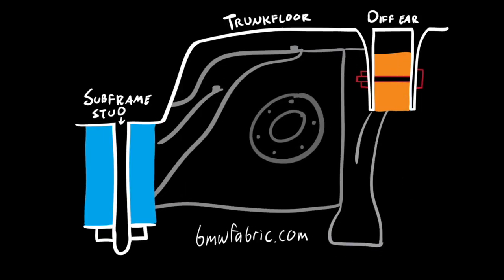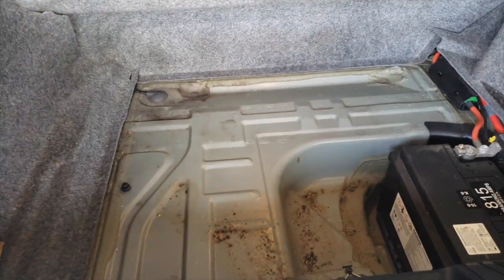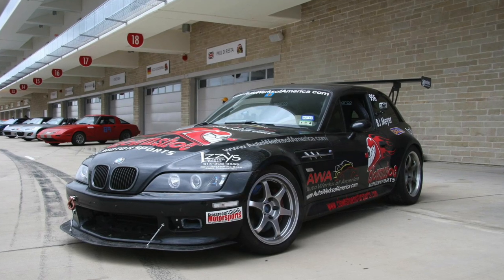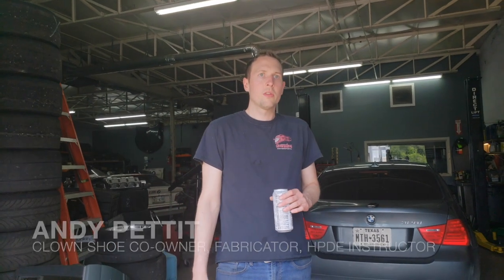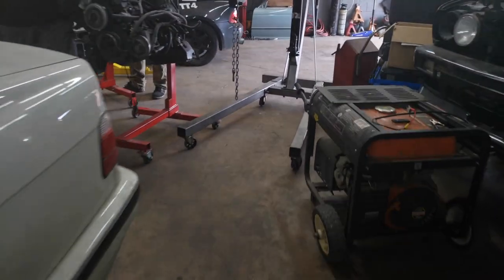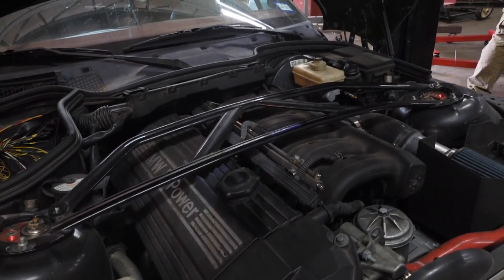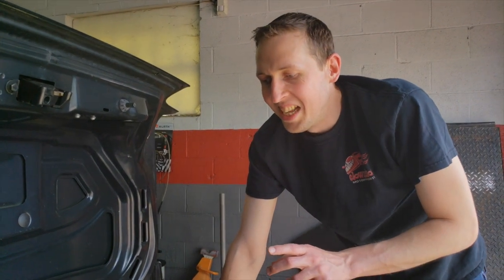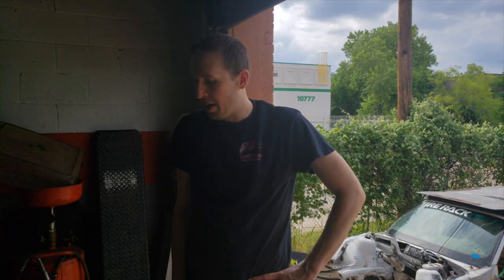The Randy Forbes Z3 Subframe and Trunk Reinforcement Episode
In this episode, the Z3 gets a subframe and trunk floor reinforcement kit made by Randy Forbes installed by Clownshoe Motorsports of Dallas, Texas. I go over the reasons for installing this kit, a brief overview of the process, and the pros/cons of having it done. I also take a moment to interview Andy Pettit of Clownshoe Motorsports and ask him about the Z3 and Z3 Coupe "Clown shoe."

00:00 Intro
00:51 The trunk floor problem
04:33 Randy Forbes kit
06:53 Clownshoe interview
13:26 Trunk floor engineering
18:41 Slide show
20:22 Impressions after fix
22:37 Pros and cons
25:32 Outro